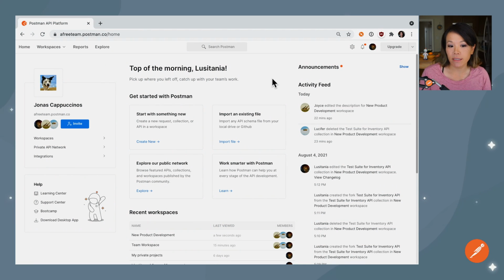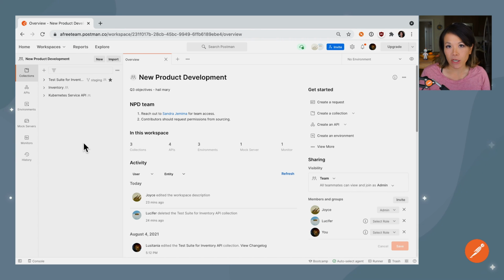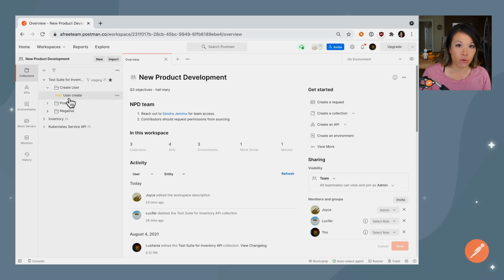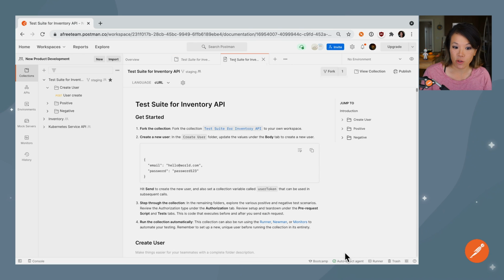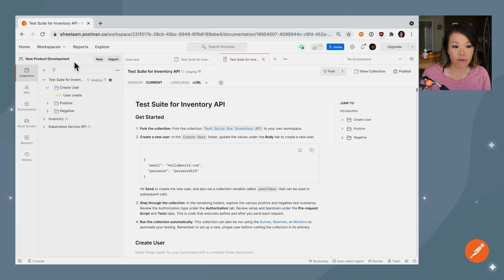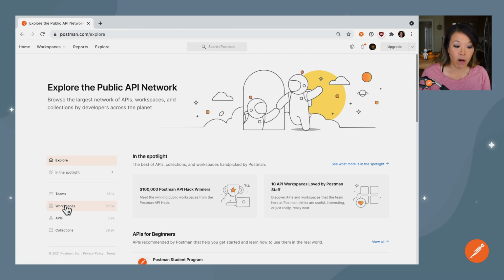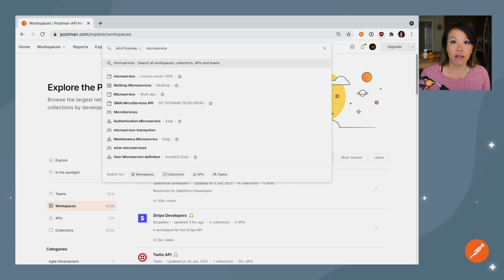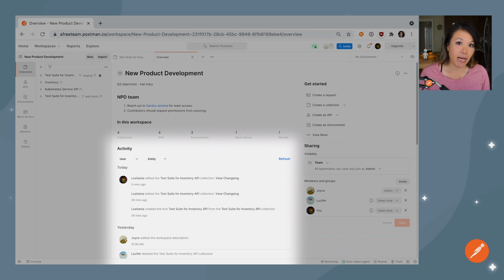Getting Started with Your Postman Team Workspace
Want to stay in sync with your team and streamline API development? In this video, we explore Postman’s collaboration features to help you work more efficiently with your team:

✅ Share collections in team workspaces for a single source of truth
✅ Enhance productivity with documentation, monitoring, and mock servers
✅ Discover APIs in team workspaces or the Postman API network
✅ Use collaboration tools like forking, merging, commenting, and the change log

Working together on APIs with Postman has never been easier! 💡